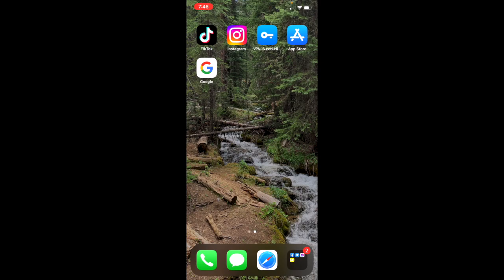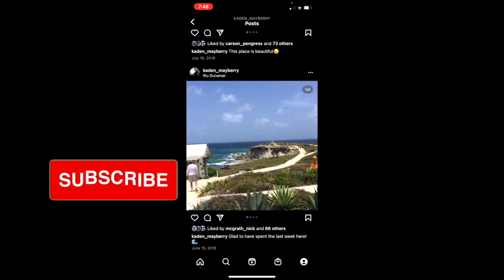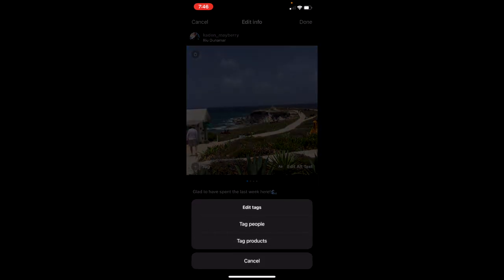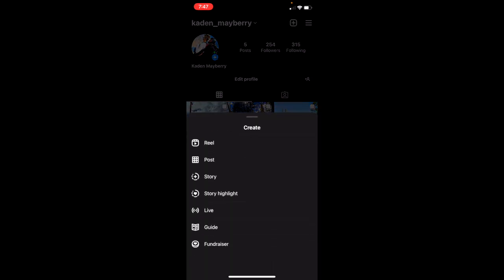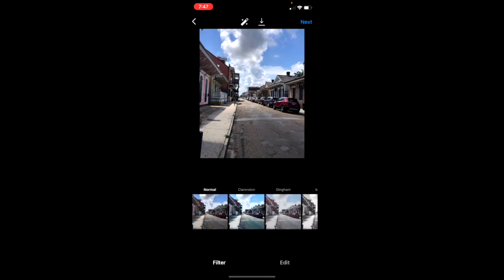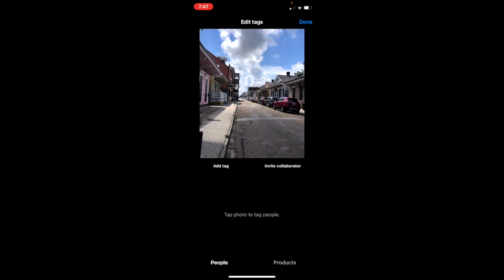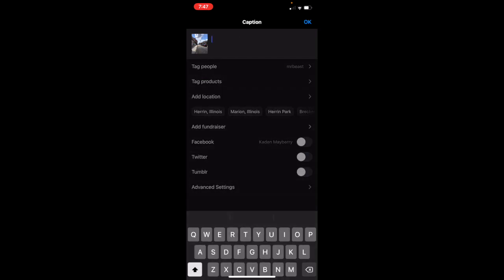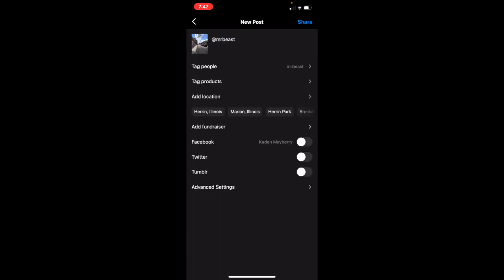How to Tag People on Instagram in 2022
In the video how to tag people on Instagram, it goes over many different ways to tag someone or your friends on a Instagram post. All of these methods are very easy and it is very easy to follow along in the video. It tells you step by step on how to tag someone on a Instagram post.